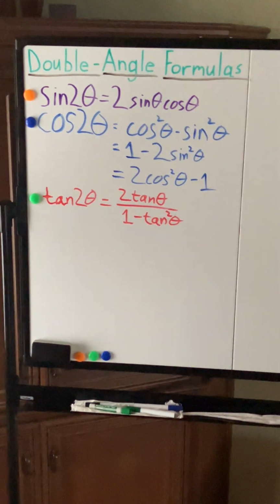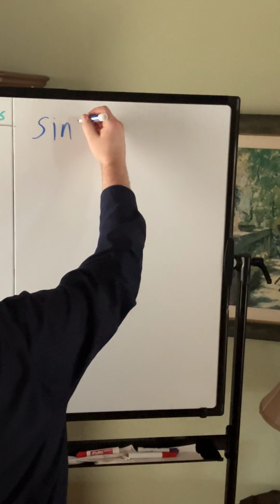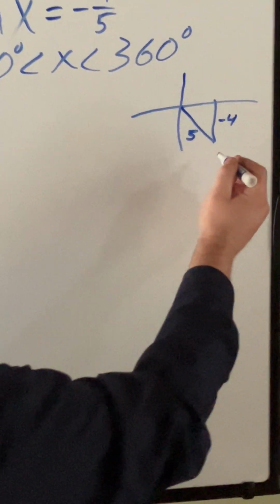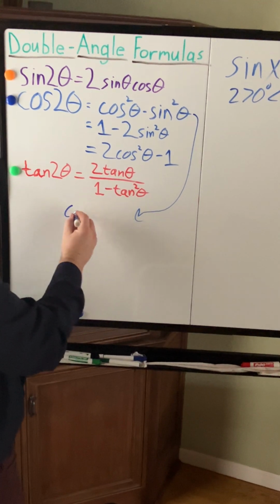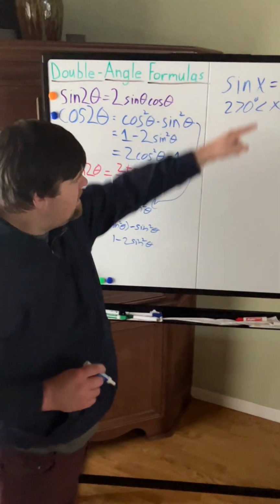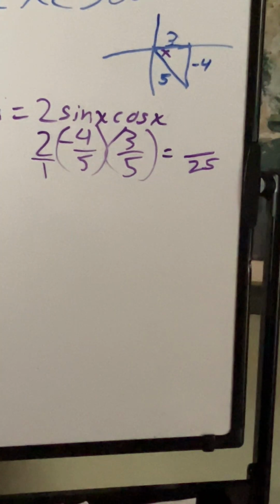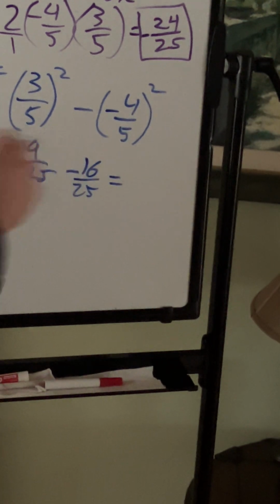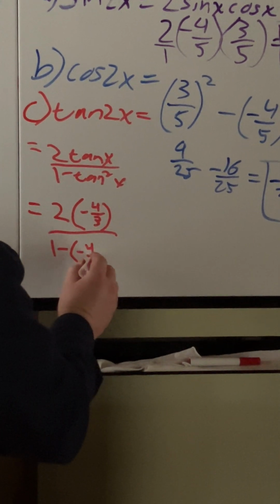How to Solve problems involving Double Angle Formula in Trig/ Pre-Calc classes